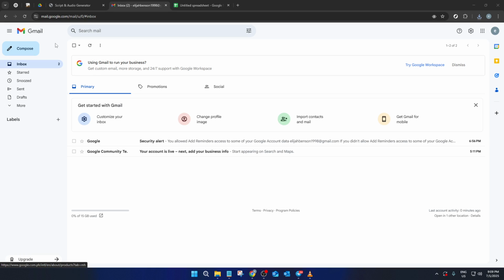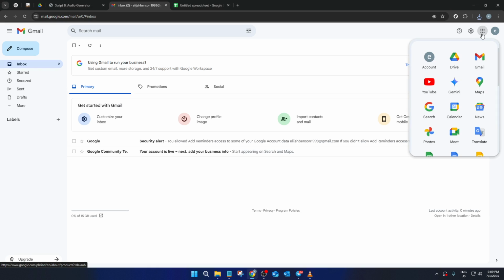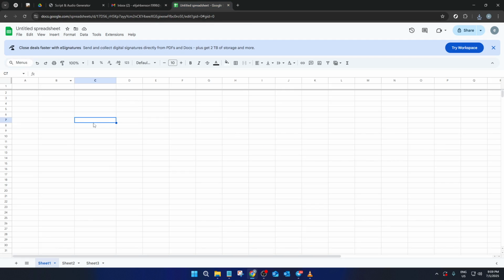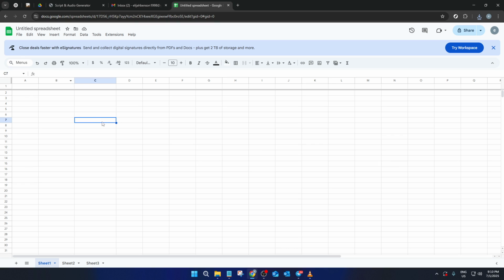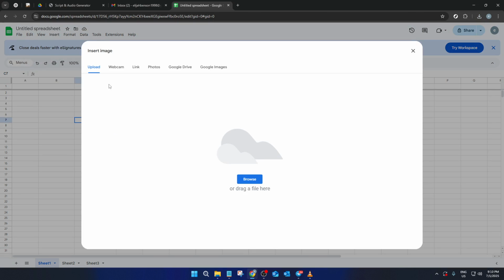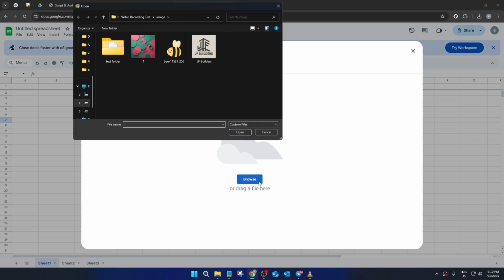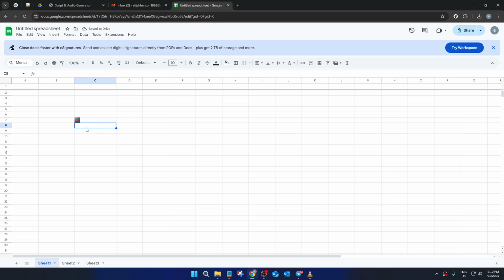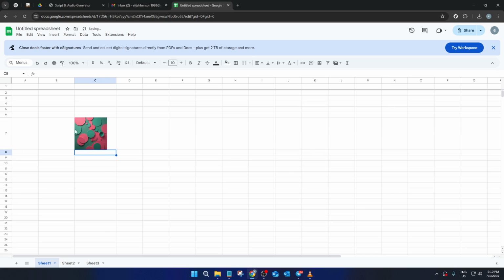How to Put an Image Inside a Cell in Google Sheets [2026 Guide]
Want to put an image inside a cell in Google Sheets? In this tutorial, you'll learn how to insert images directly into cells and adjust them to fit your spreadsheet neatly.

In this video, you'll learn how to:

✅ Put an image inside a cell
✅ Insert images from your computer
✅ Use the IMAGE function
✅ Resize rows and columns for images
✅ Organize images in your spreadsheet

To put an image inside a cell in Google Sheets, select the cell and use Insert - Image - Image in cell. You can also use the IMAGE function to display an image from a URL directly inside a cell.